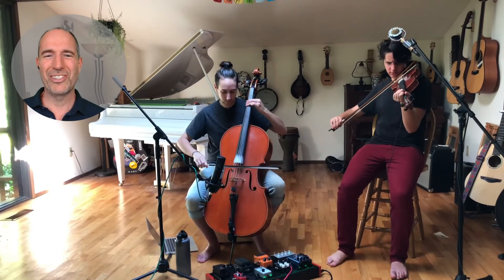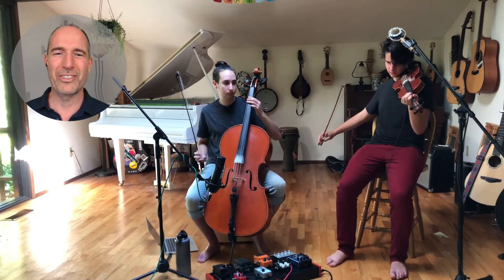Contra on Demand Ep 4 - #2 - Push Your Luck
Contra Dance on Demand - Episode 4, Dance 2

Dance: Push Your Luck by Drew Delaware
Music: Rolling Wave & The Orphan performed by Dante & Eros